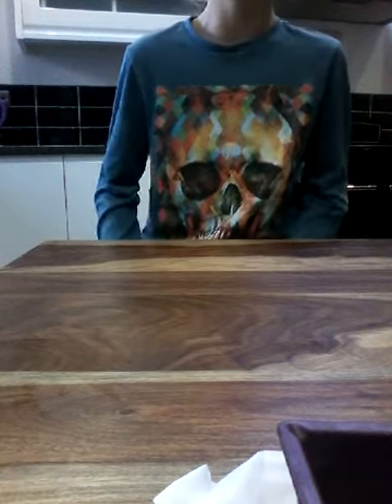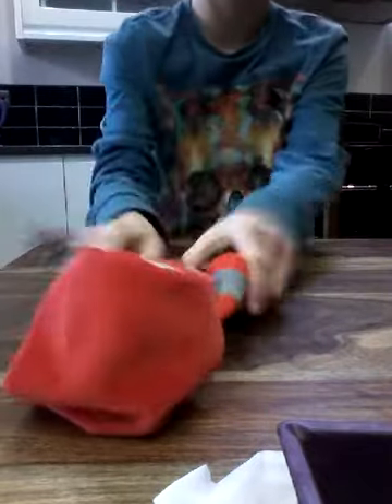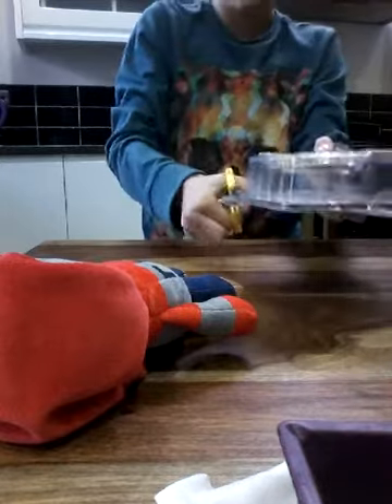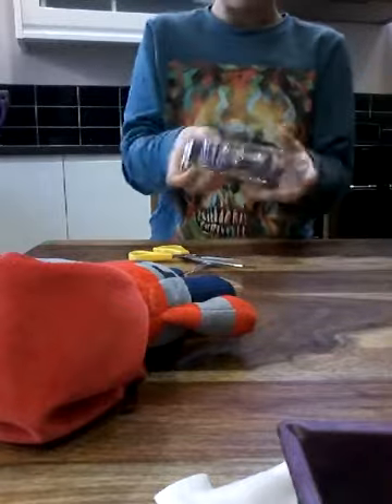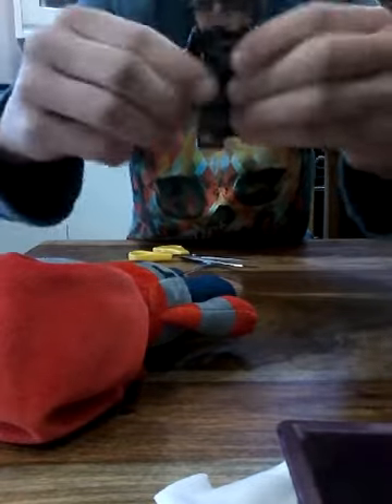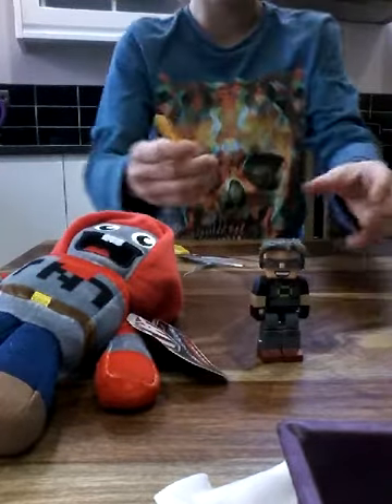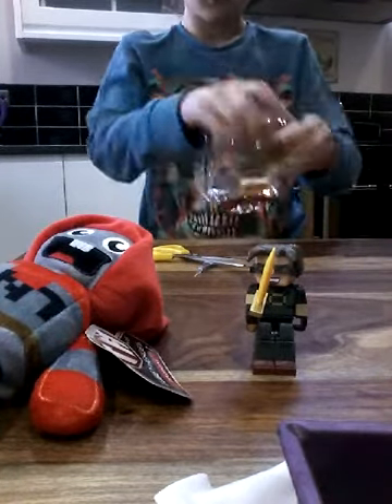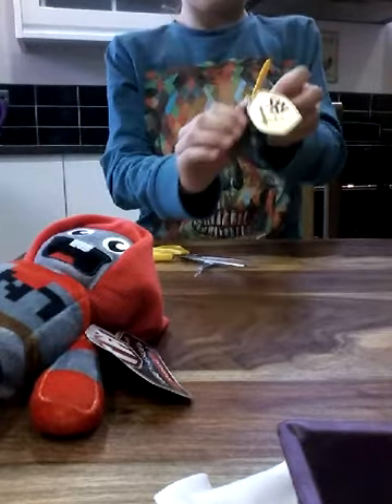Umboxing vidio tube heros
Umboxing tube hero's 😆